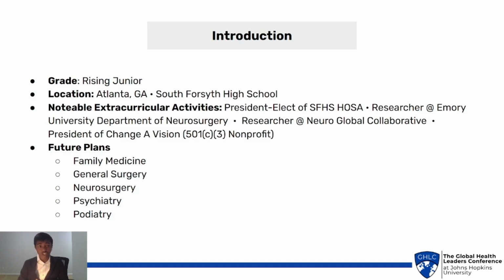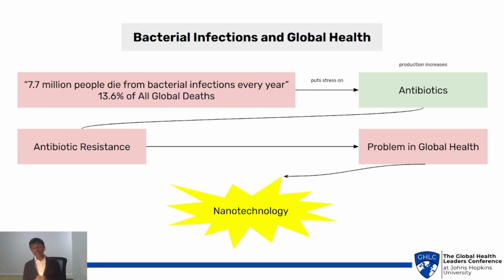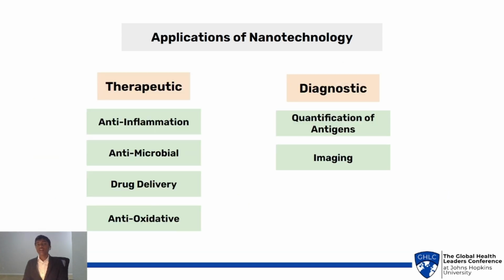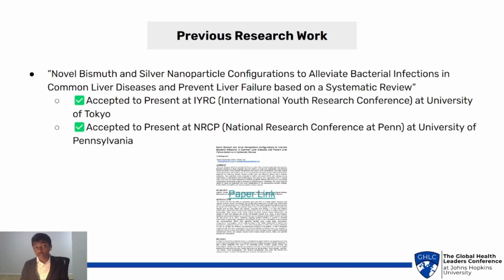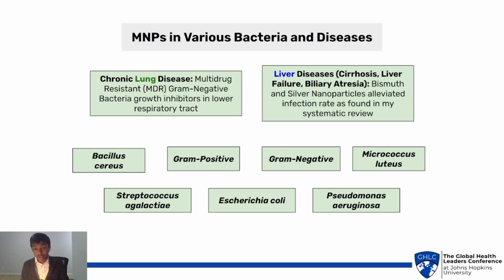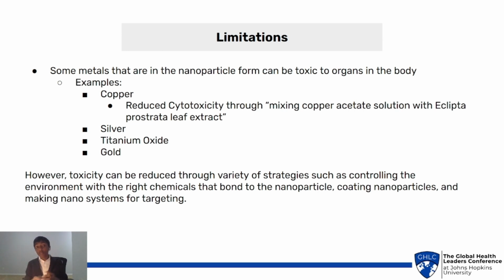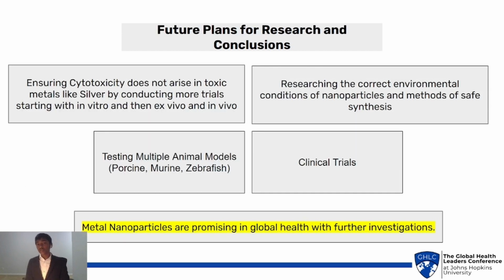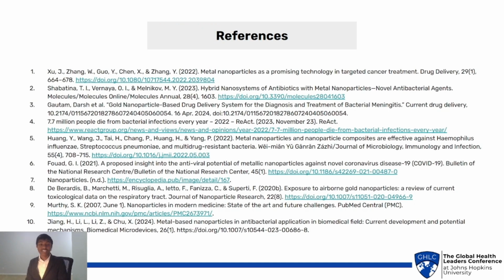Soneesh Kothagundla presents on Metal Nanoparticles in Bacterial Infections and Their Potential